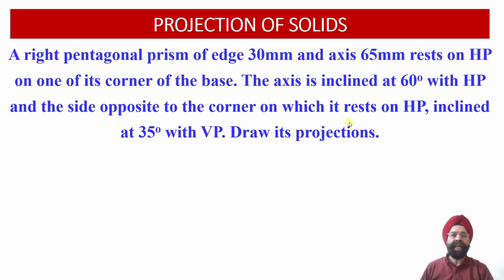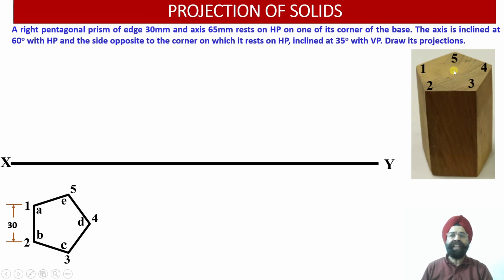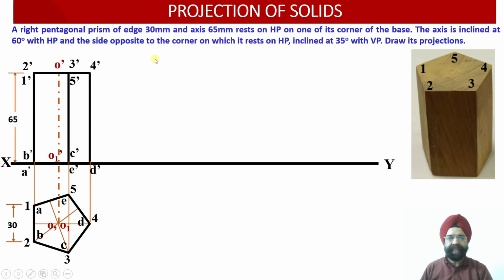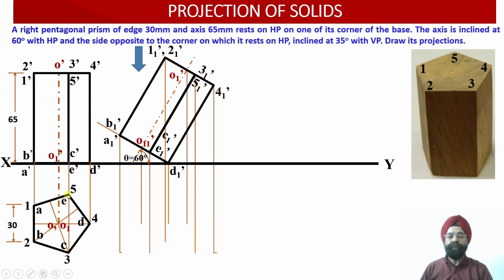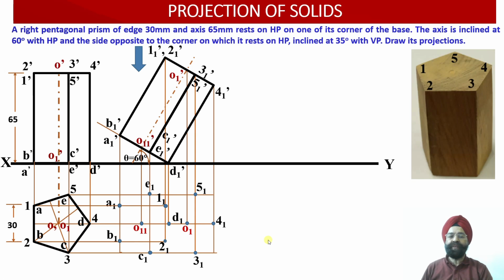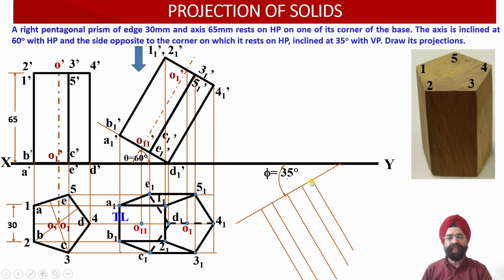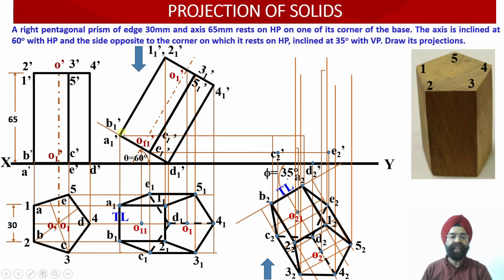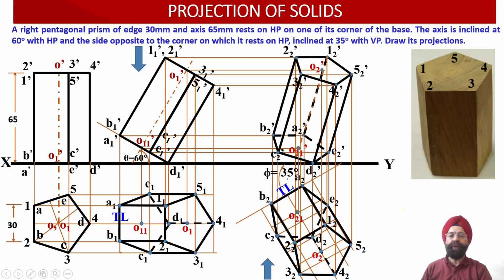Engineering Graphics Lecture 012T Projection of Solids XX (Pentagonal Prism axis inclined to HP, VP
Projections of Pentagonal Prism with axis inclined to HP and the side opposite to the corner on which it rests on HP inclined to VP.

A right pentagonal prism of edge 30mm and axis 65mm rests on HP on one of its corner of the base. The axis is inclined at 45° with HP and the side opposite to the corner on which it rests on HP, inclined at 30° with VP. Draw its projections.